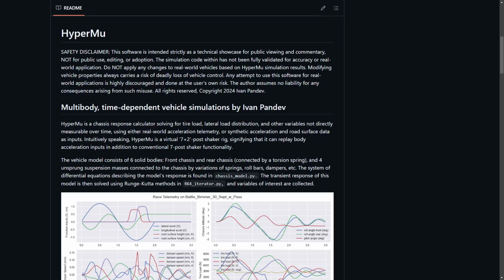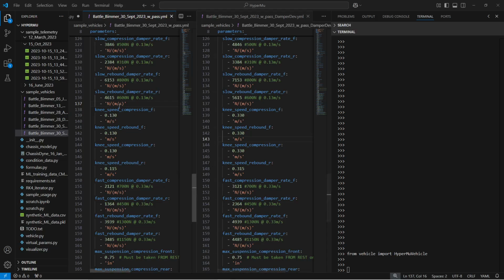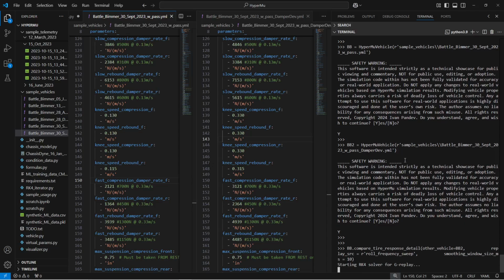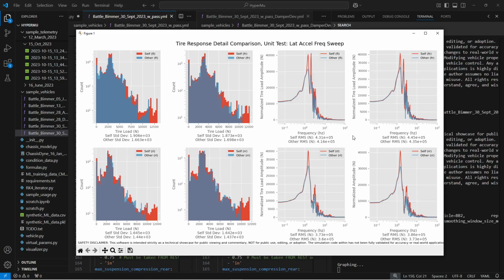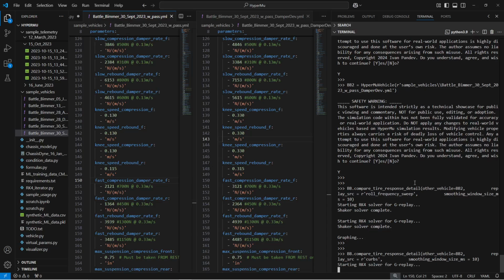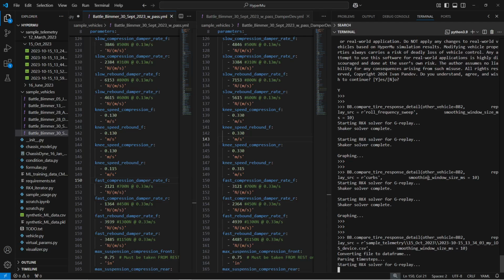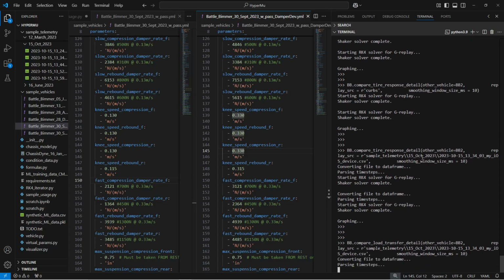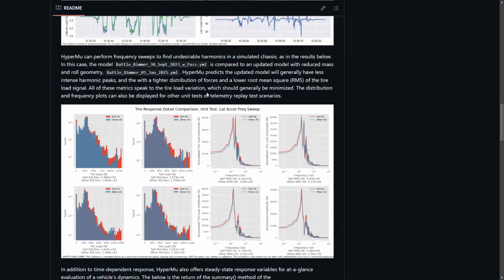HyperMu DevLog #2 - Tire Load Frequency Response and Histograms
Hi all, this video brings in more detailed comparison and analysis of a crucial performance metric, tire load response. Looking forward to any feedback, as always, thank you!